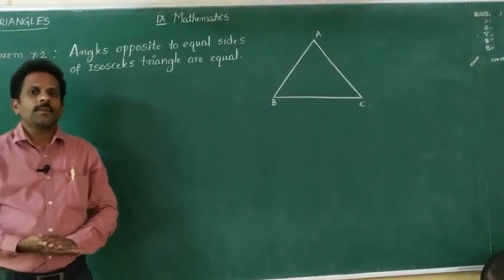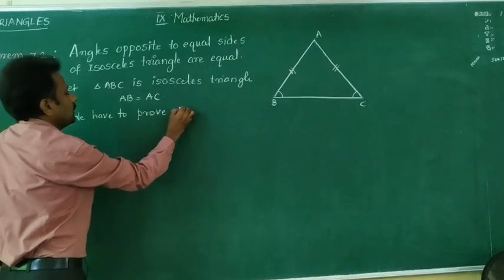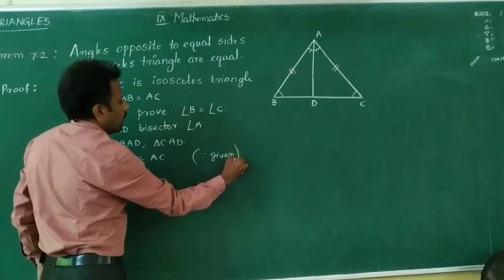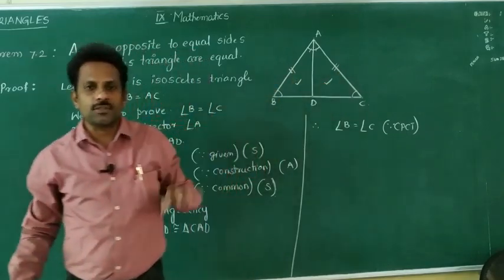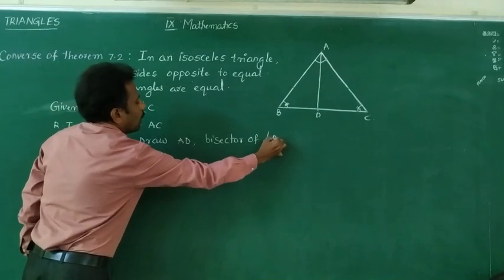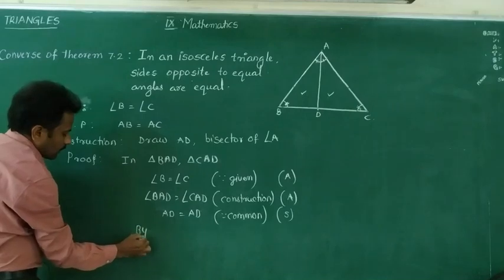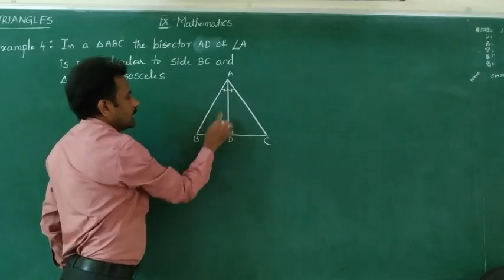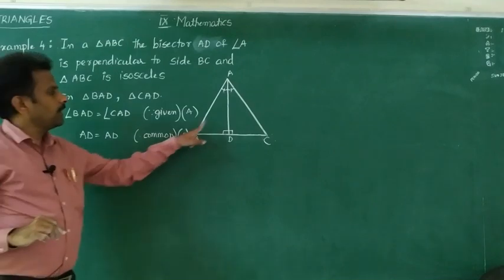THEOREM, 7.2, THEOREM 7.3 and EXAMPLE 4.